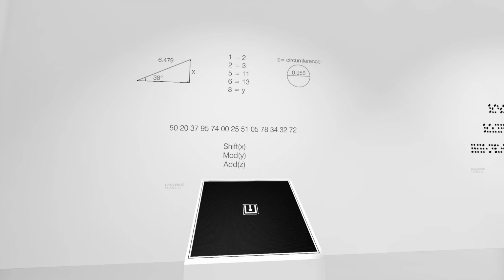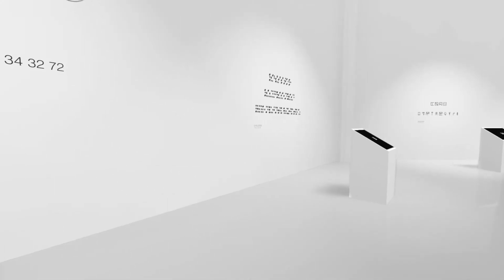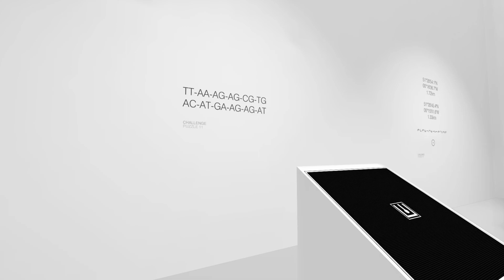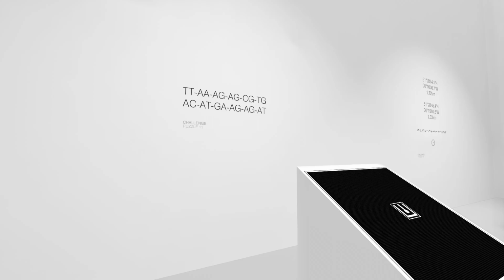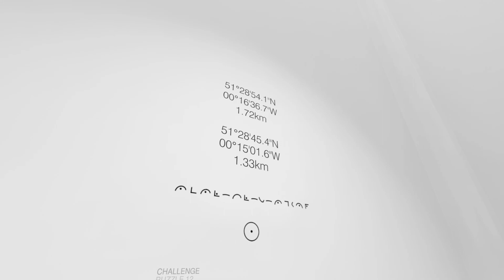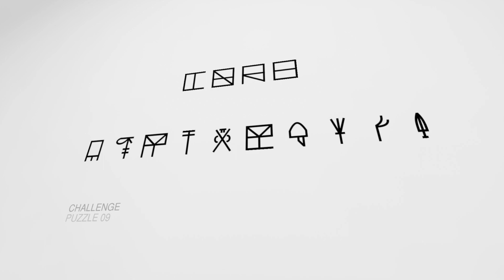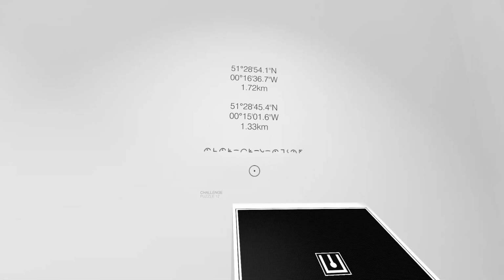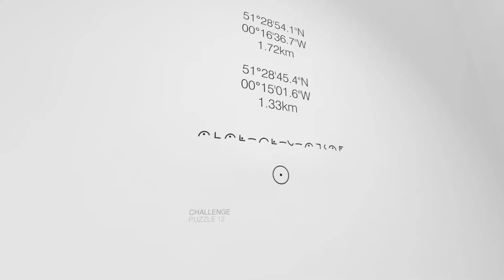Cypher - Puzzle Game - 13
Cypher is a puzzle game about cryptography by Matthew Brown!